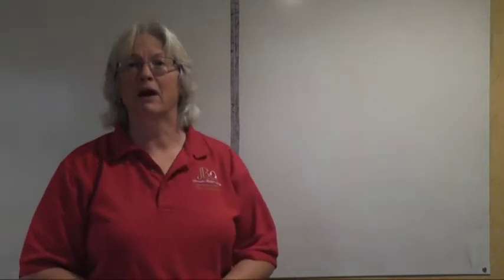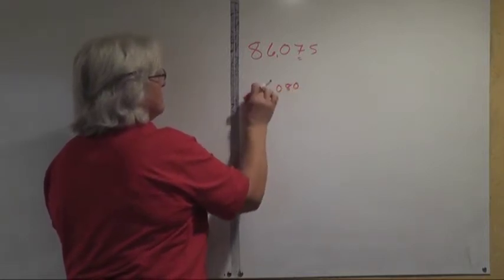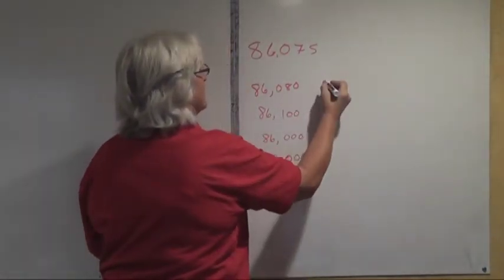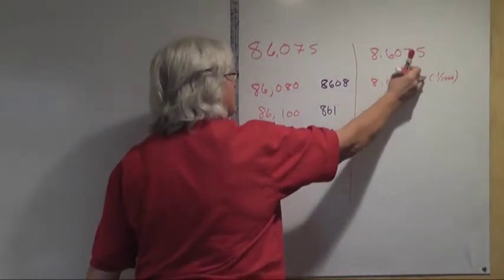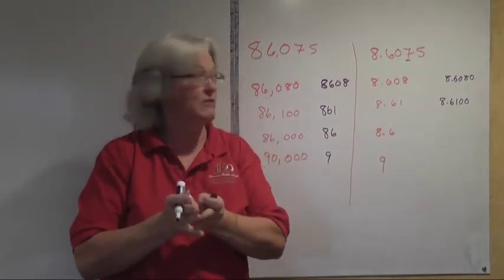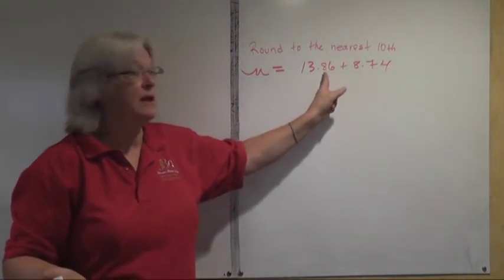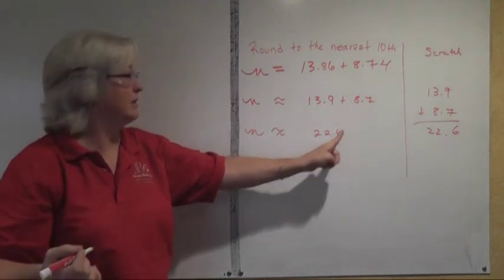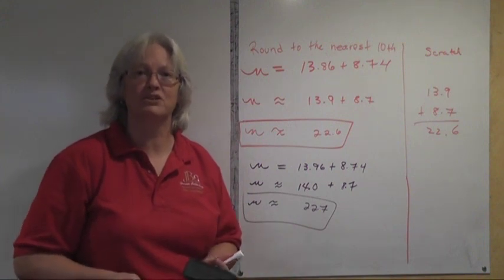Pre-Algebra Section 3.3 Rounding Decimals